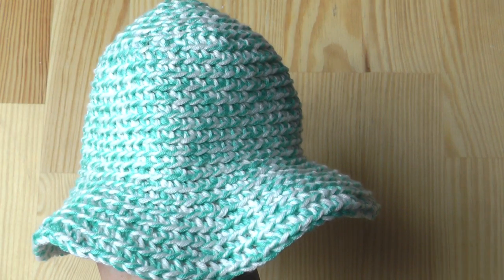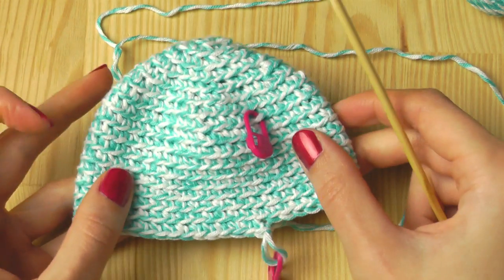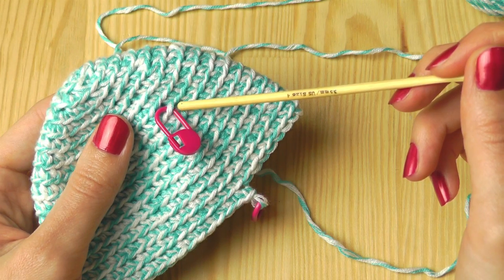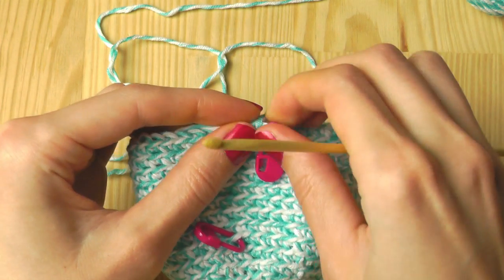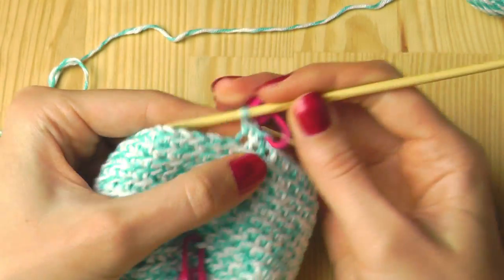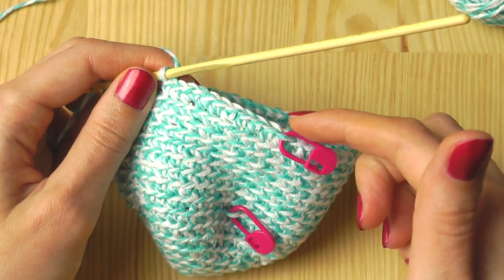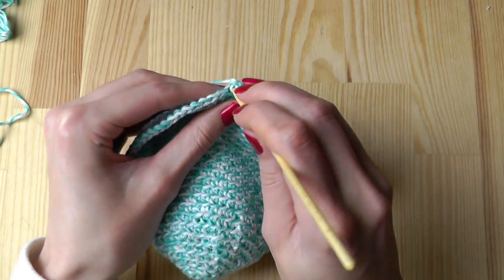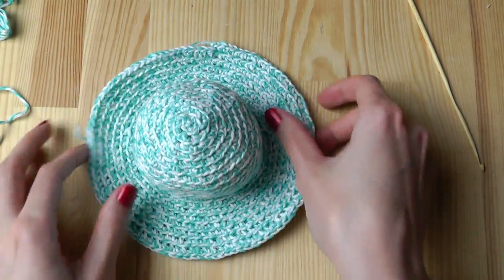Summer hat crochet tutorial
Yarn: Kreta